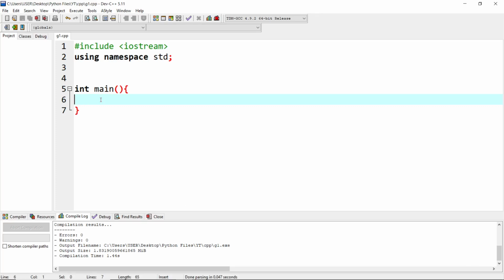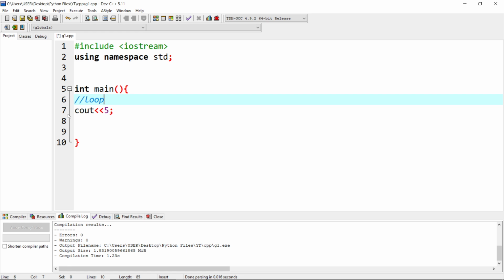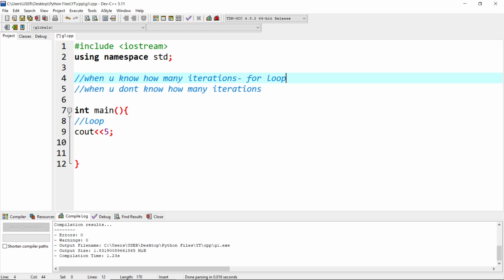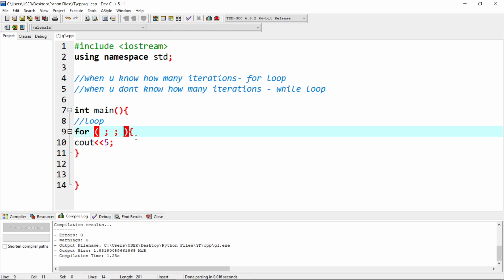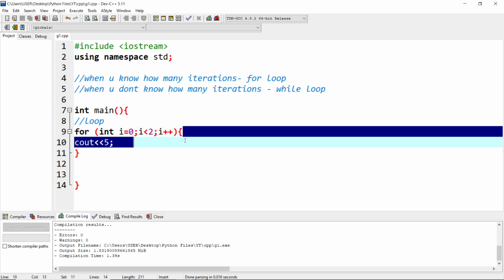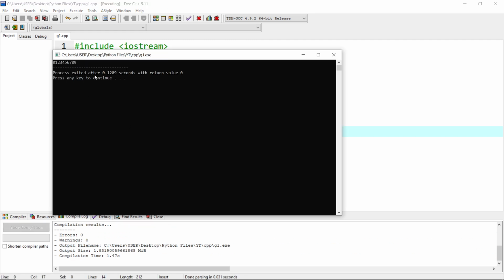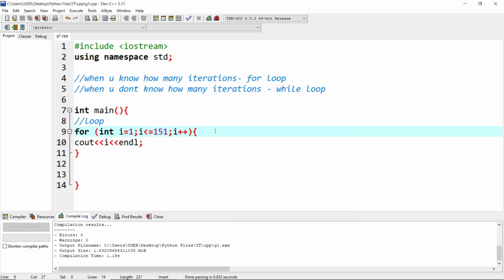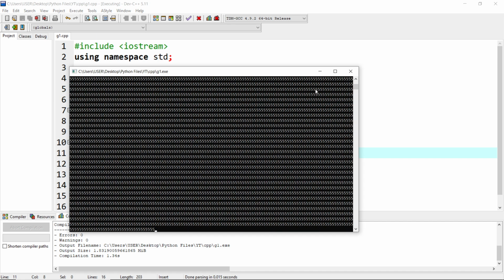Loops in C++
In this video, we’ll explore the `for` and `while` loop in C++! 💻🔁 Learn how to use this powerful control structure to repeat a block of code multiple times. We’ll cover the syntax, how to initialize variables, set conditions, and define the increment/decrement. Whether you're iterating over arrays, lists, or performing repetitive tasks, the `for` loop is essential for efficient programming. By the end of this tutorial, you’ll be able to master the `for` loop and make your code more concise and effective! 🚀👨‍💻👩‍💻